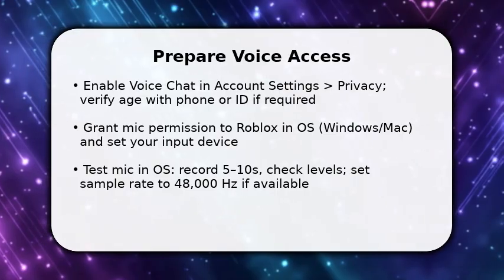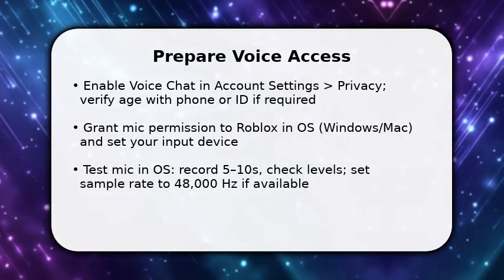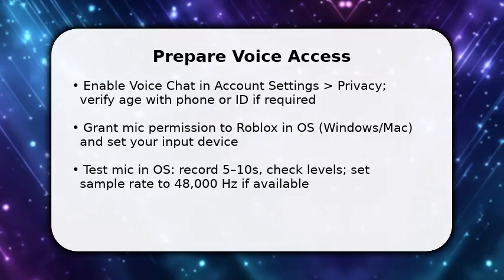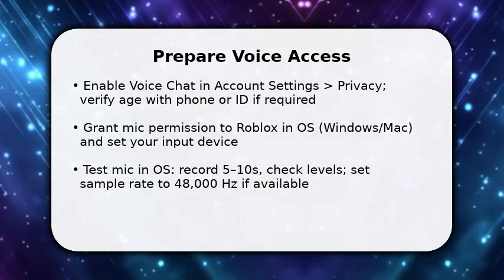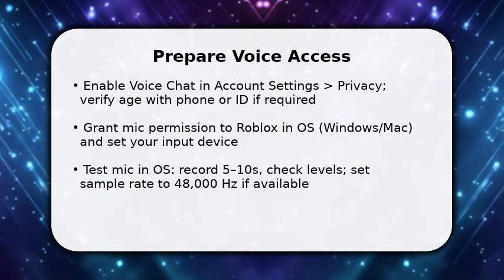How to Voice Mic in Roblox - Step by Step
Learn the ins and outs of voice mic usage in Roblox with our comprehensive guide. Step by step, discover how to enhance your gaming experience through effective communication within this immersive platform.